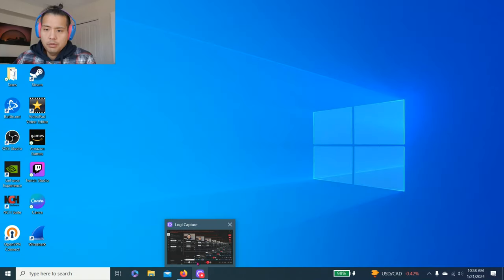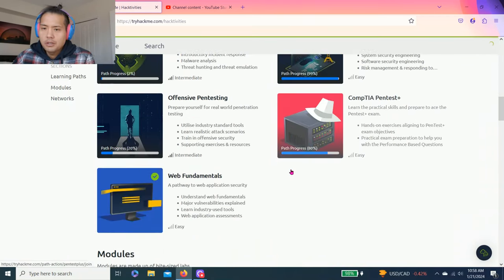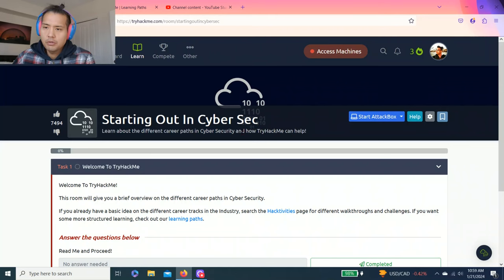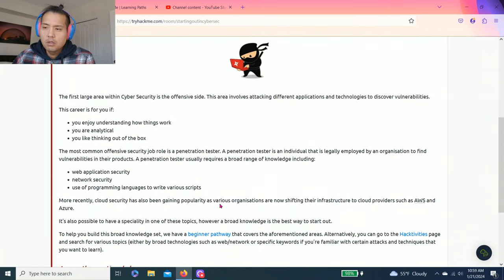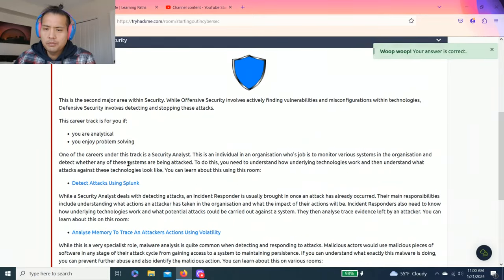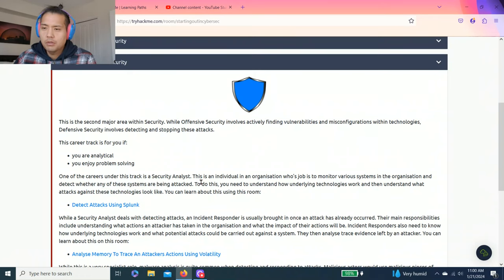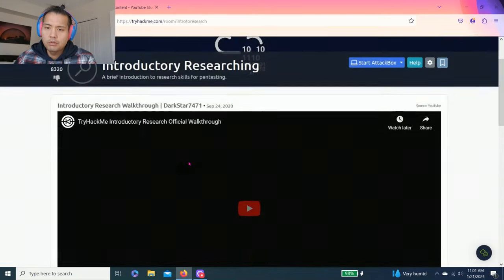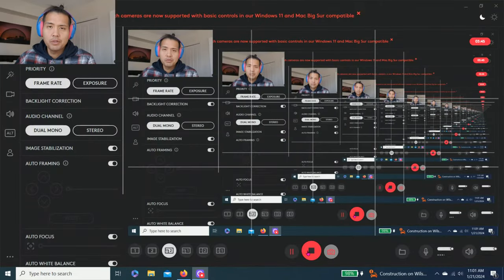TryHackMe | Starting Out In Cyber Sec | Walkthrough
Learn about the different career paths in Cyber Security and how TryHackMe can help!

♾️TIMESTAMP ♾️
1:00 Task 1 - Welcome To TryHackMe
1:20 Task 2 - Offensive Security
2:10 Task 3 - Defensive Security